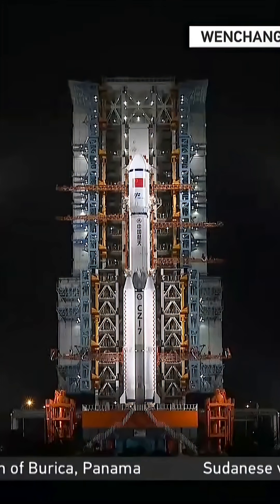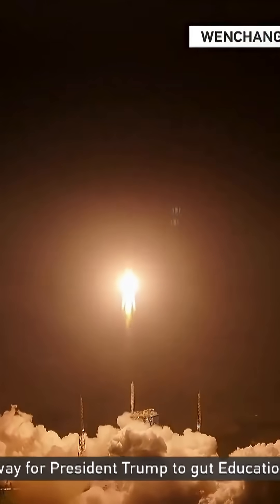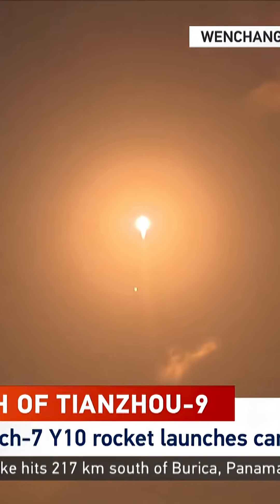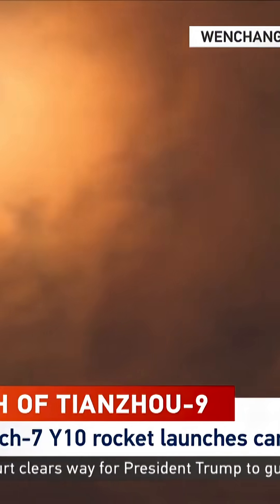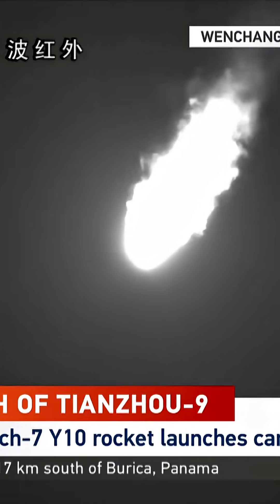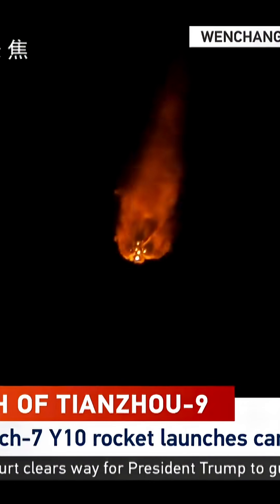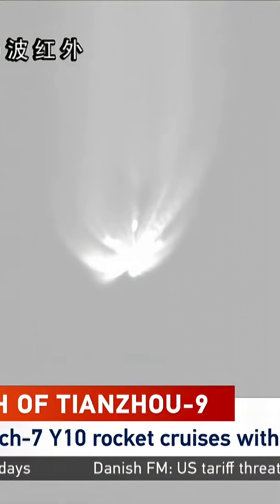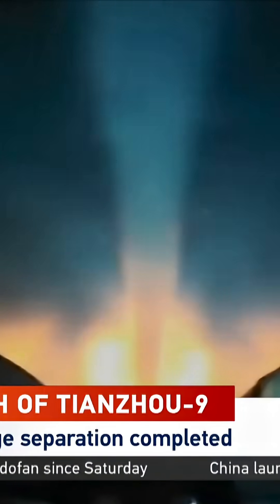Watch This Rocket Blast Off Into Space! - CASC Long March 7; Tianzhou 9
Experience the thrill of **liftoff** as the Long March 7 ascends into the night sky, showcasing China's advancements in **rocket launch** technology. The fiery plume of the **rocket** is captured from multiple angles, highlighting its powerful ascent. This display of **engineering** demonstrates China's continued investment in **space travel**.